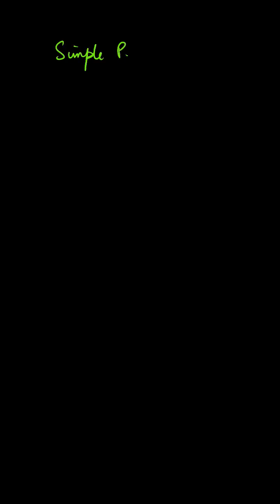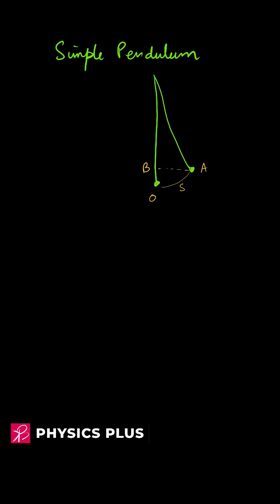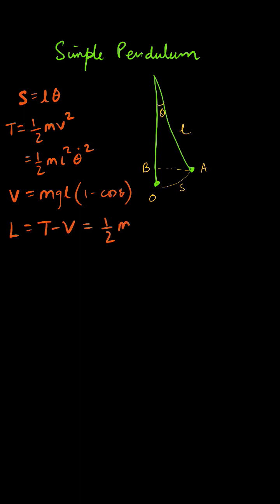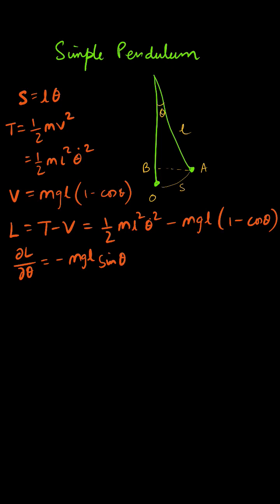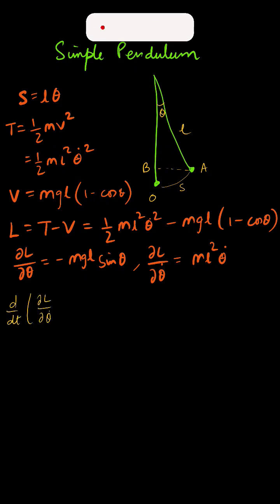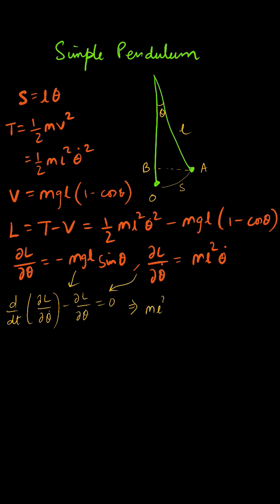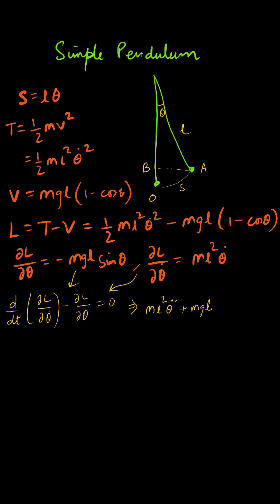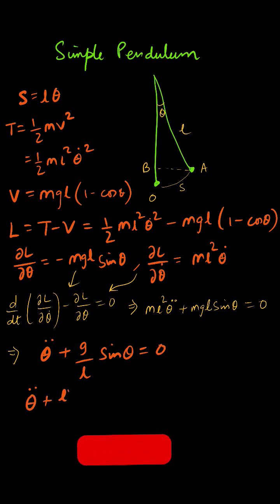solving simple pendulum using Lagrangian mechanics | PhysicsPlus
Simple pendulum via Lagrangian mechanics.This equation can be obtained by applying Newton’s Second Law (N2L) to the pendulum and then writing the equilibrium equation. It is instructive to work out this equation of motion also using Lagrangian mechanics to see how the procedure is applied and that the result obtained is the same.

csir net physical science lectures
csir net physics solved paper
csir net physics cut off 2020
csir net physical science previous year question paper with solution
csir net physicse question paper solved
csir net physical science strategy
csir net phy syllabus
csir net physical science video lectures
how to prepare for csir net physical science exam
Important for CSIR NET, GATE, JEST, TIFR, BARC, IIT JAM, SET, and other competitive exams and interviews.
NET physics iitians iisc
NET physics by iit iisc
NET physics questions
NET exam physics questions
CSIR NET previous year questions
CSIR NET solved previous year questions
NET solved previous year physics
NET Physics
CSIR NET Physical Science
GATE physics questions
GATE exam physics questions
GATE physics questions
GATE previous year questions
GATE solved previous year questions
GATE solved previous year physics
GATE Physics
GATE Physical Science
IIT JAM physics questions
IIT JAM previous year questions
IIT JAM solved previous year questions
IIT JAM solved previous year physics
IIT JAM Physics
JEST physics iit iisc
JEST physics questions
JEST exam physics questions
JEST previous year questions
JEST solved previous year questions
JEST solved previous year physics
JEST solved previous year physical Science
JEST Physics
Phd Entrance exam
Msc Entrance exam
IIT JAM
conservation laws,classical mechanics, Quantum Mechanics
Quantum previous year
Quantum Mechanics tricks
Quantum Mechanics formula
Quantum Mechanics concepts
Gate physics 2019 solutions
TIFR physics iit iisc
TIFR physics by iit iisc
TIFR physics questions
TIFR previous year questions
TIFR solved previous year questions
TIFR solved previous year physics
TIFR solved previous year physical Science
TIFR Physics
net physics
net physics 2019 question papers with solutions
Physics Solutions
CSIR NET 2019 answers
CSIR NET Physics
CSIR net physics solutions
CSIR NET JUNE 2019
CSIR NET JUNE 2019 solutions